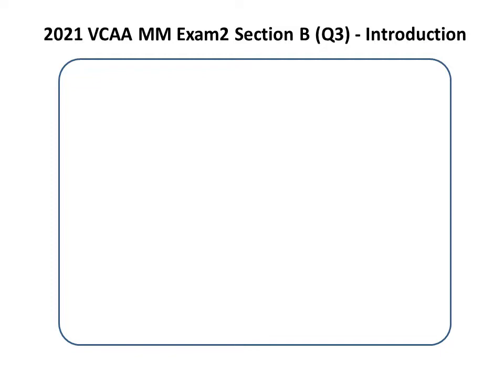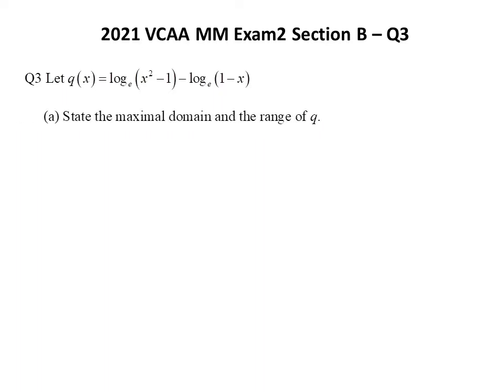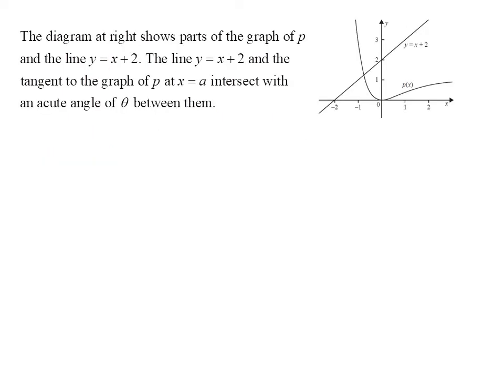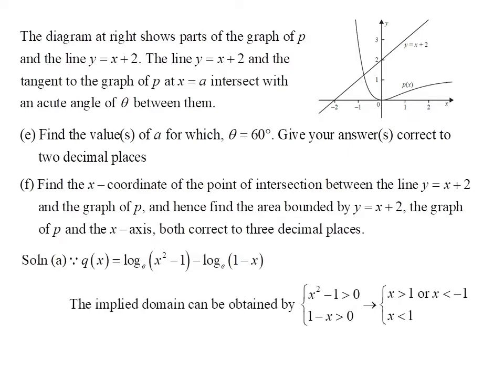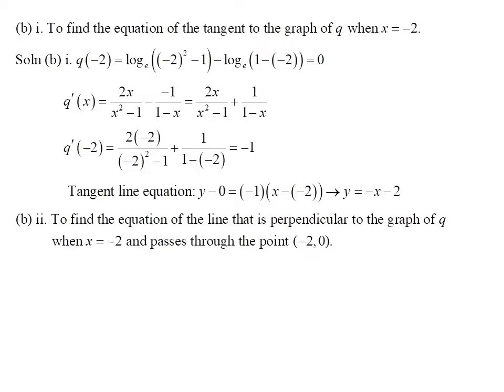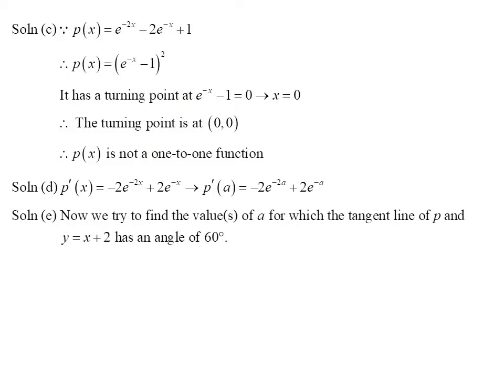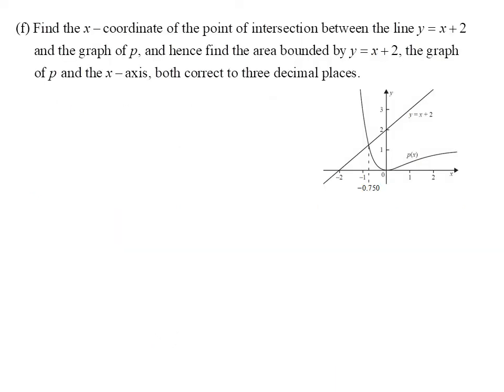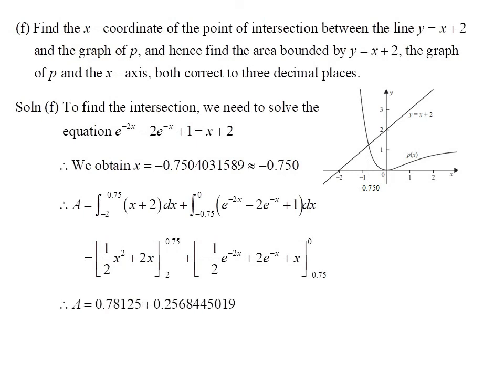2021 VCAA MM Exam Paper 2 Section B Q3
In this series, we will cover VCAA maths method 2021 exam papers. The first paper consists of nine short-answer questions while the second paper consists of 20 multiple choice questions and 5 extended response questions.

In exam paper 1, knowing the exact values of circular functions as well as function transformations are challenging to most students. In exam paper 2, many students have difficulties in finding the domain and range of functions, understanding the exact requirement of questions, as well as tackling the questions that require explanation. We will demonstrate and explain all the questions in both paper 1 and 2 through 11 videos and we hope these videos will be helpful to you.

This video is part 9 of the VCAA Math Method 2021 exam papers series. In this video, we will present exam paper 2, Section B, question 3 which consists of 6 parts. They relate to superpositioned exponential and logarithmic functions as well as their properties, including gradients and tangent line equations. It also requires the evaluation of the bounded area between the curve, linear line and the x-axis.